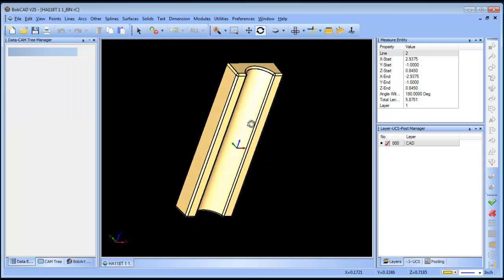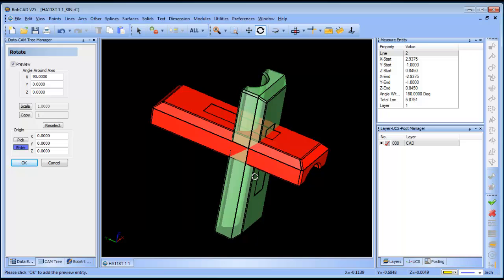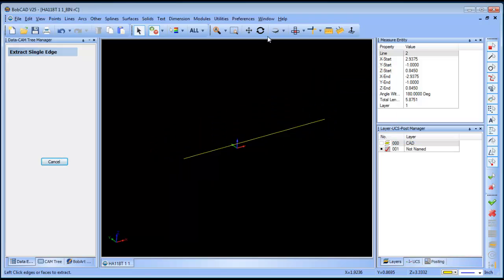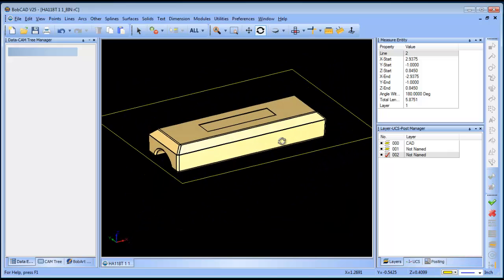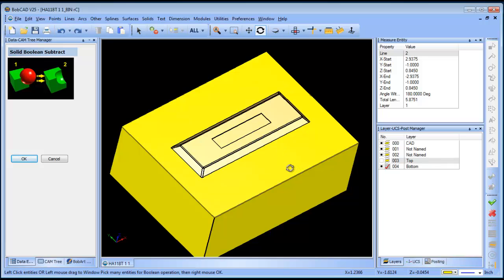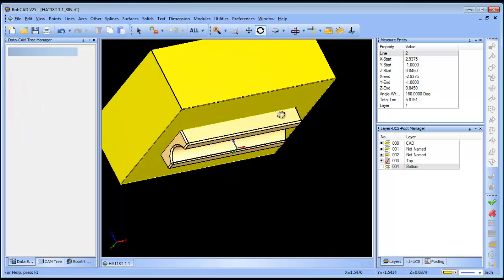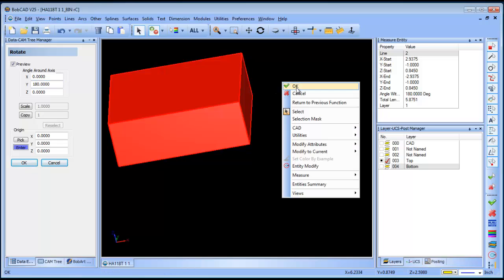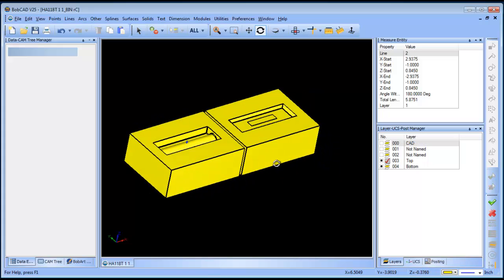V25 Mold Sample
This video walks though opening a STEP file  and creating a top and bottom cavity.   I show you how to rotate your geometry, using layers, extrude surfaces, measuring geometry, creating wire frame from a surface, and subtracting solids from each other.

If you need to send me something use this address:

    BobCAD-CAM, Inc.
    Attn:  Al DePoalo
    28200 U.S. Highway 19 N.

Al DePoalo